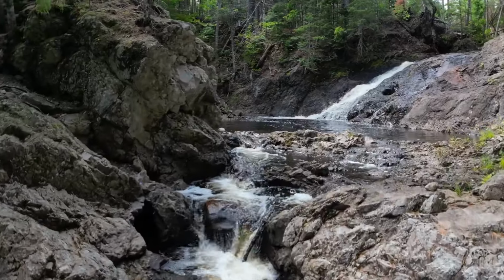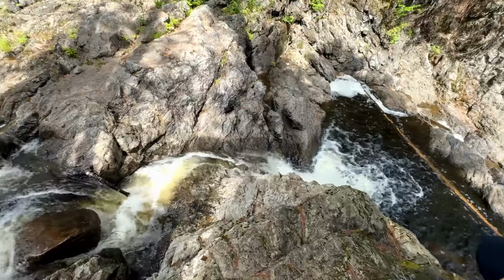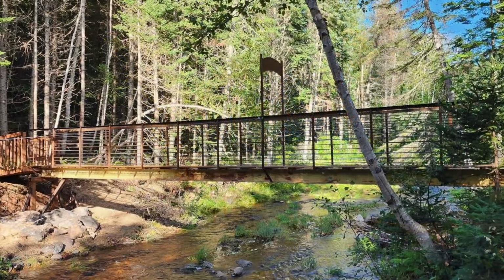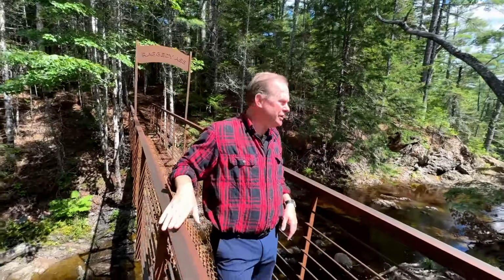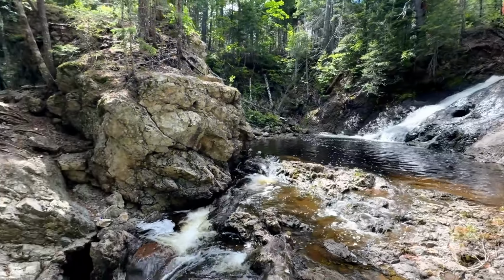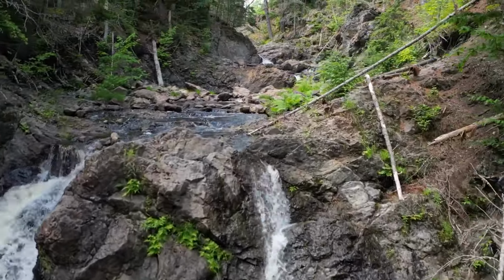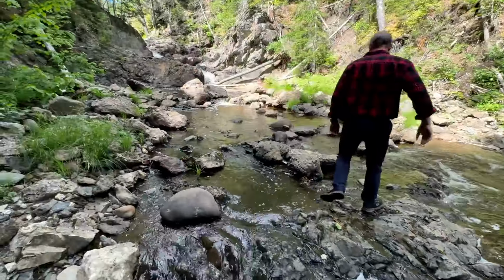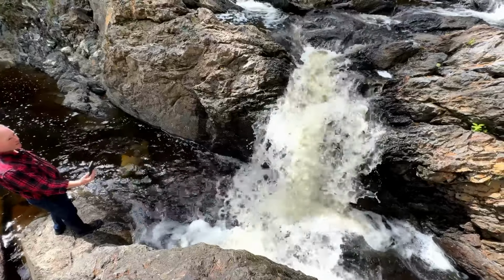Tour Raggedy Ass Falls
Jack Carr takes you on a quick waterfall tour in Hoyt, New Brunswick, Canada. Just 40-minutes from Fredericton (NB’s capital city).

The Oromocto River Watershed supports, manages and promotes the Kirkpatrick Adventure Trail along with several others in the area.

DIRECTIONS: From Route 101, drive to the end of Meadow Brook Rd. Follow this road for 7.3 km and it will turn to gravel. Travel for 700 m and you cross a small bridge. Just after the bridge turn right onto another gravel road. After another km you will cross another small bridge. Sign is just past there.